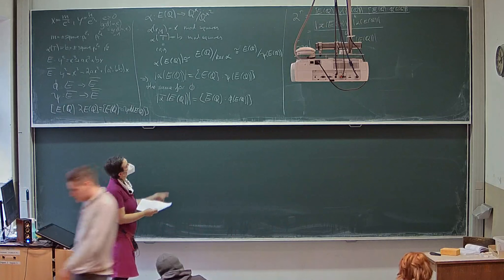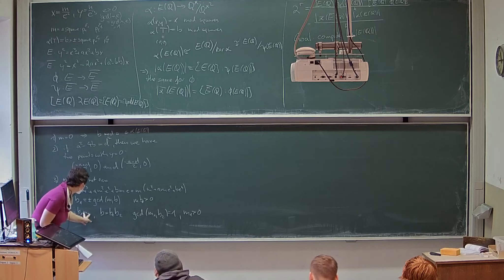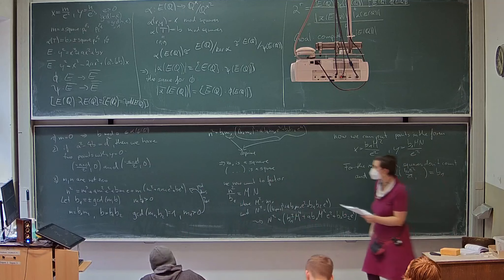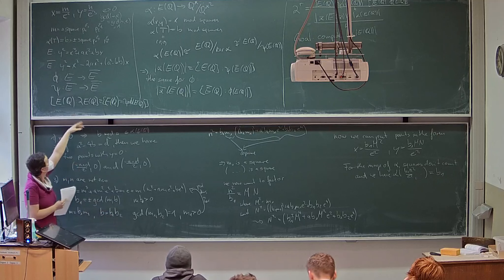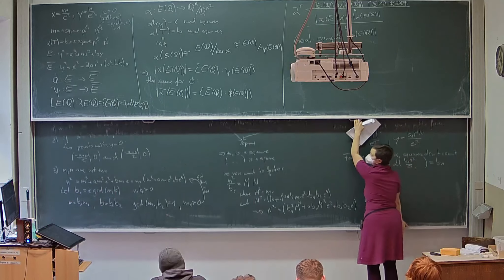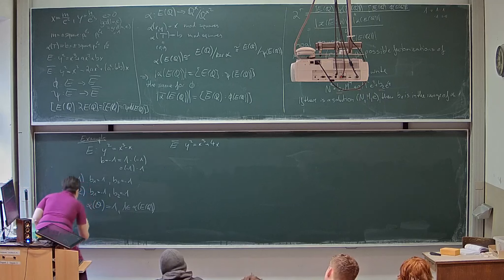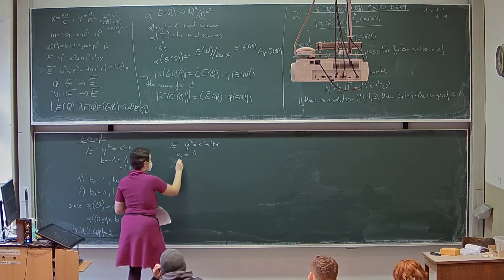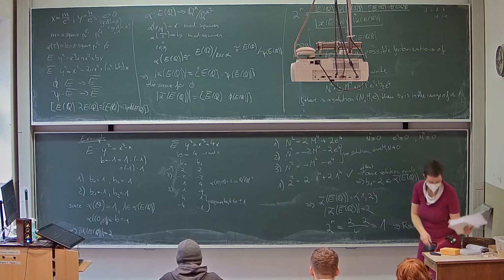Lecture 6b Elliptic Curves hands on Wintersemester 22/23 Göttingen with Julian Reichardt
ST Silverman-Tage Rational Points on Elliptic Curves Chapter III.6 Rank